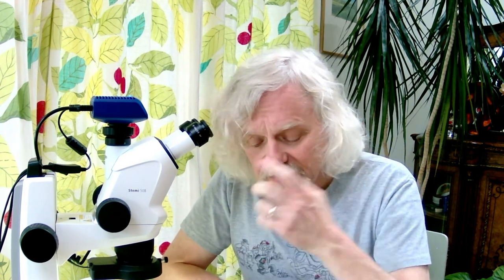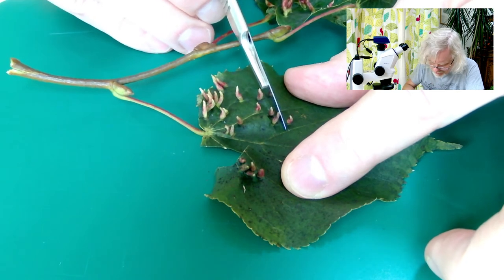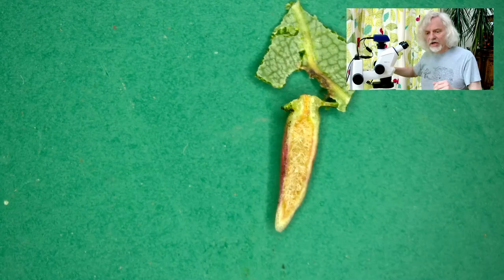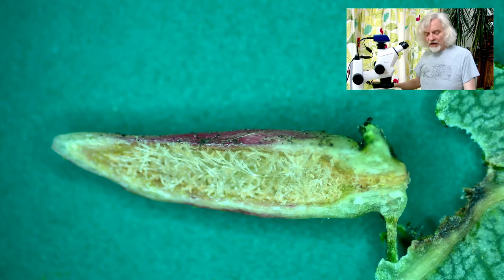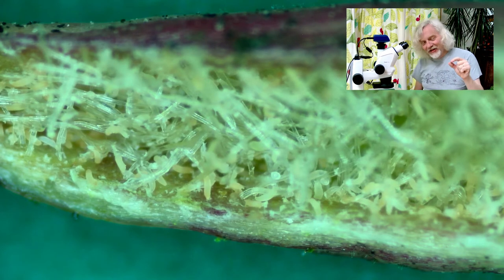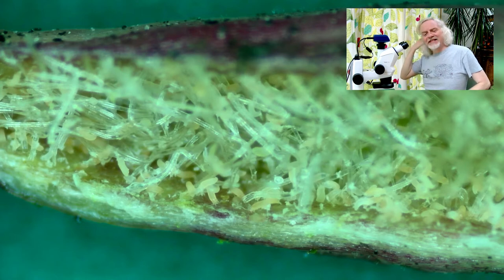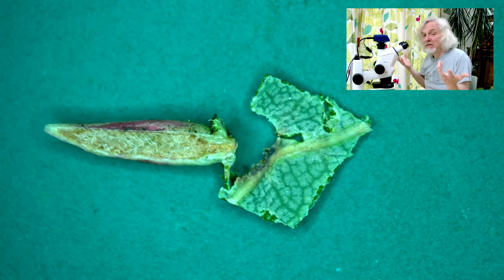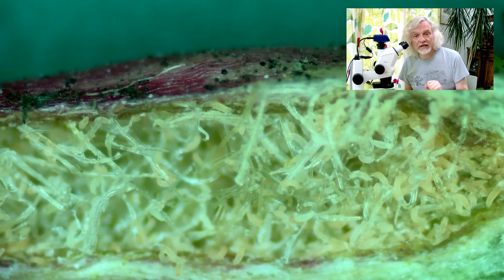microminute 37 lime nail gall mite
I slice open the peculiar growths I found on the leaves of a lime tree and discover gross, squirming lime nail gall mites (Eriopyes tiliae).